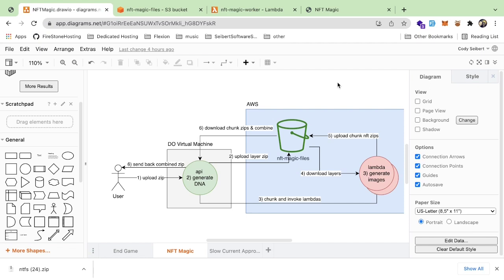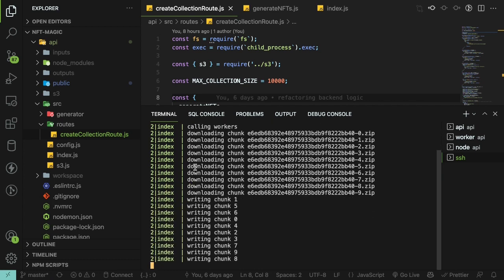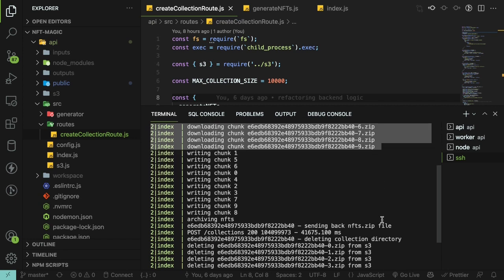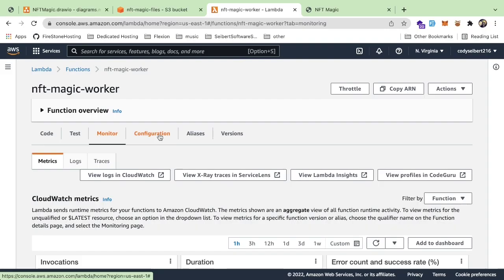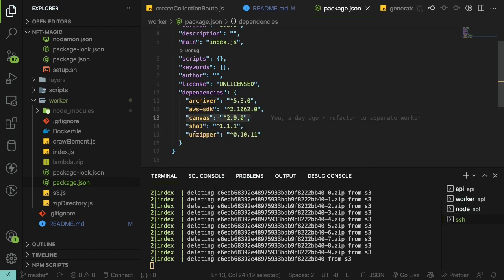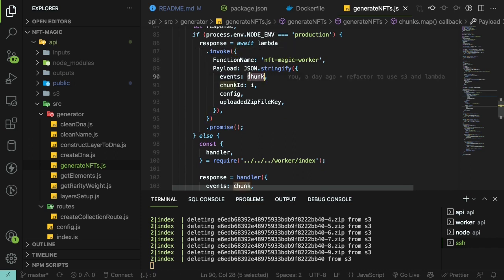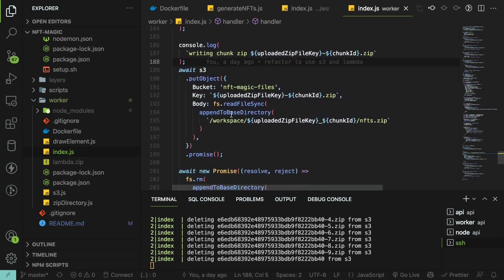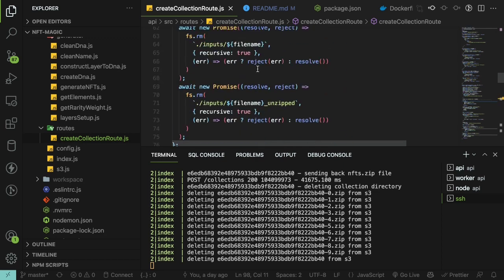Using AWS Lambda to Generate the NFTs | NFT-Magic DevLog 6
Sharing the refactoring of the project that is now using AWS Lambda to create the NFT images.